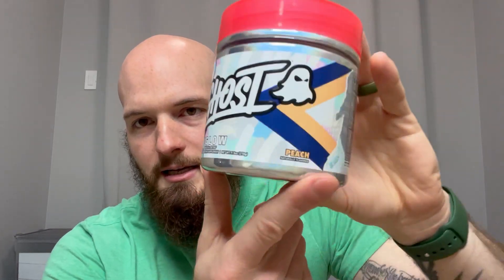Ghost Glow Review! This Product Is Great For Skin,Hair,Nails!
My Wife Loves This Supplement & We Both Love The Flavor!